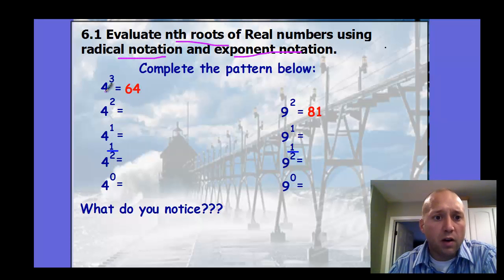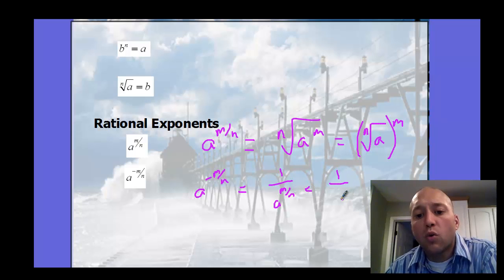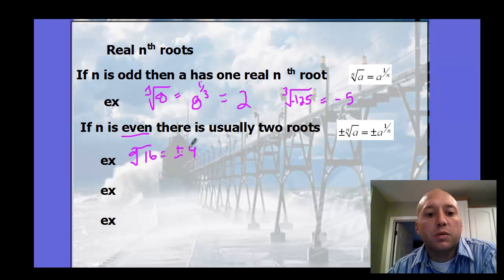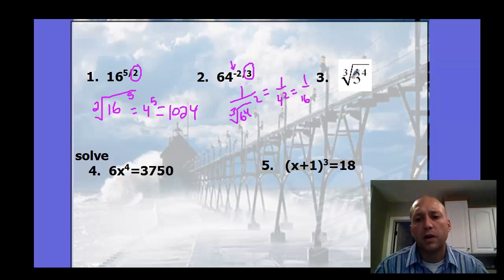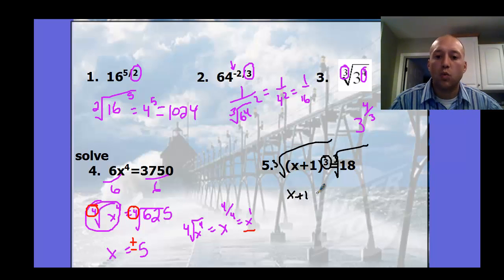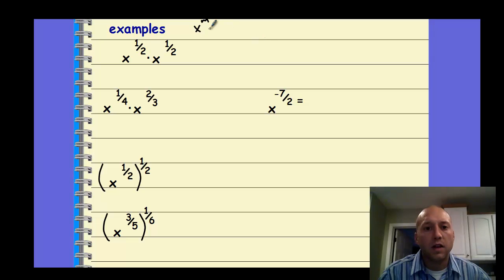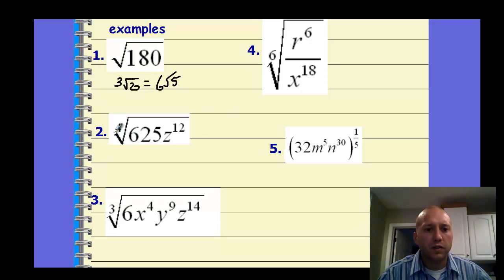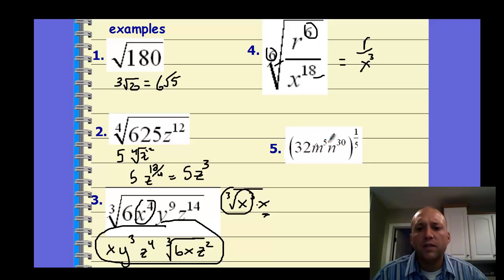honors alg 2 ch 6 section 1 and 2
6.1 and 6.2 video